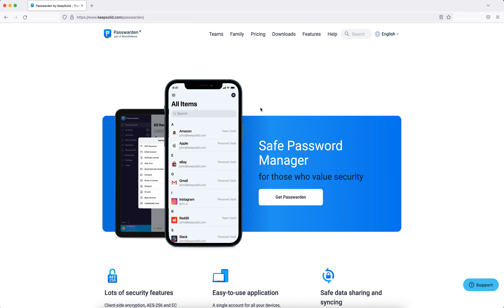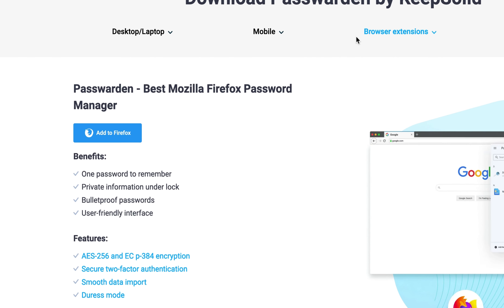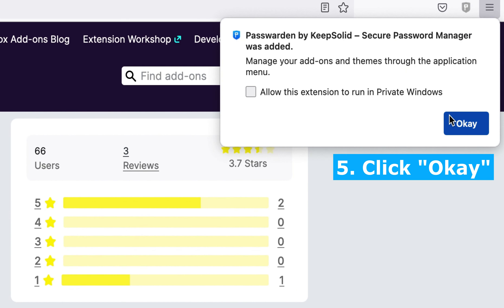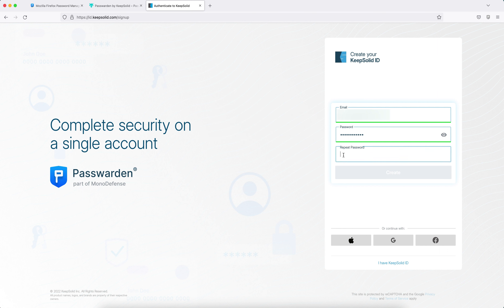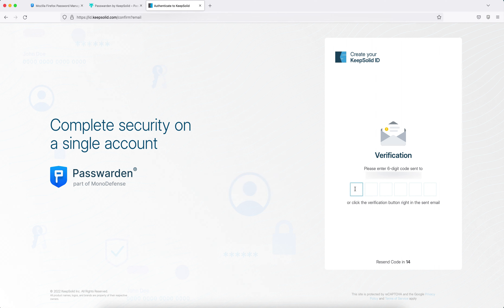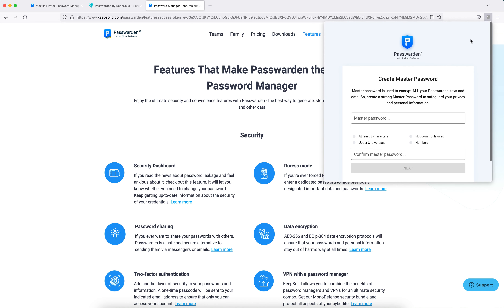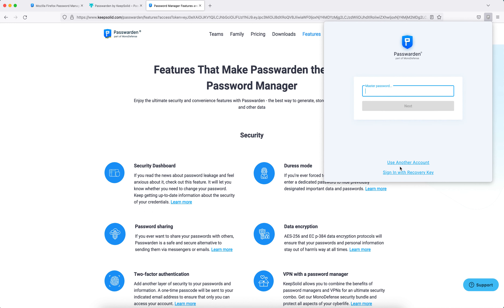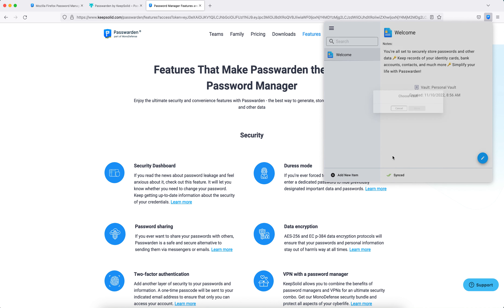How to install Passwarden for Firefox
If you're looking for a safe and convenient way to manage your passwords, Passwarden is the perfect solution. In this step-by-step video tutorial, we show you how to install Passwarden for Firefox, one of the most popular web browsers. With Passwarden, you can securely store your passwords, credit card information, and other sensitive data, and access them from any device with ease. This video provides detailed instructions on how to install the Passwarden extension for Firefox, set up your account, and start using the password manager to its full potential. Whether you're a beginner or an experienced user, this tutorial will help you get the most out of Passwarden and keep your online accounts secure.